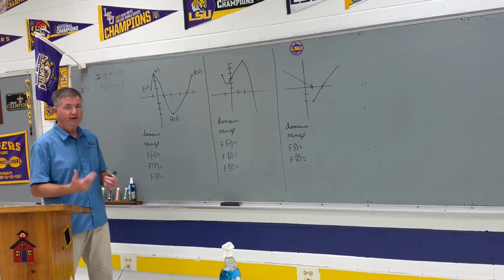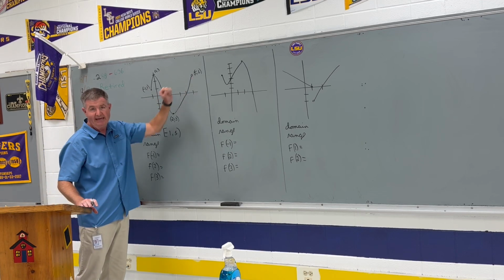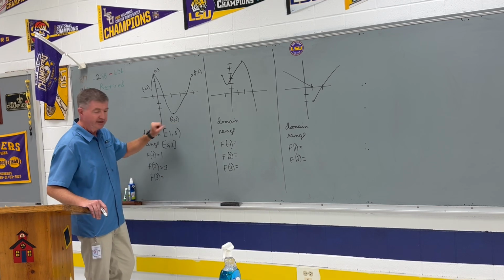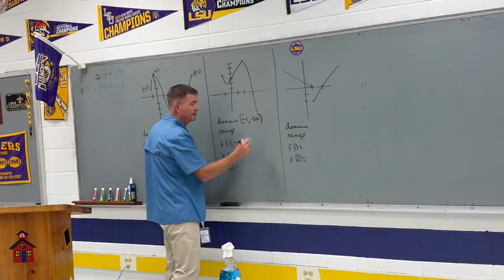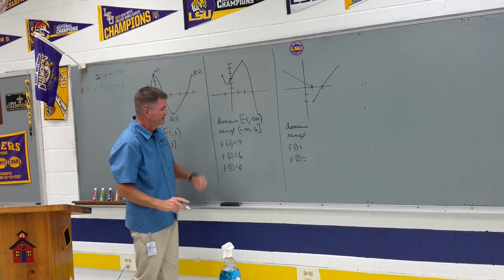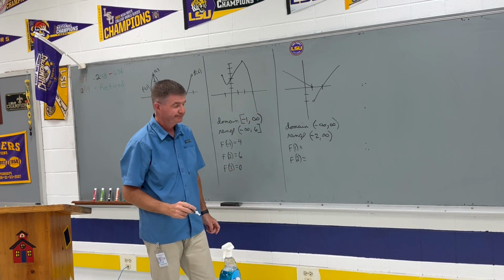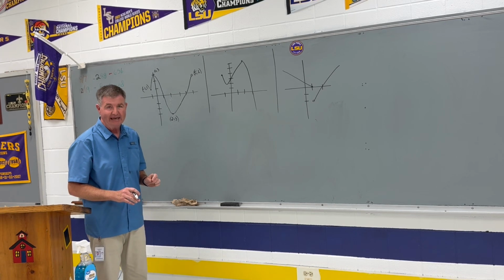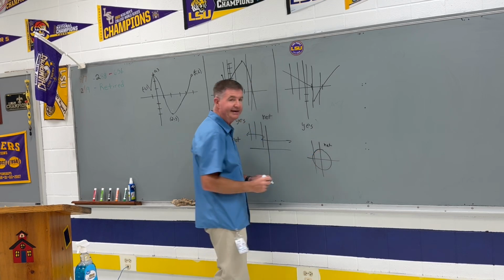Math 1400 P6